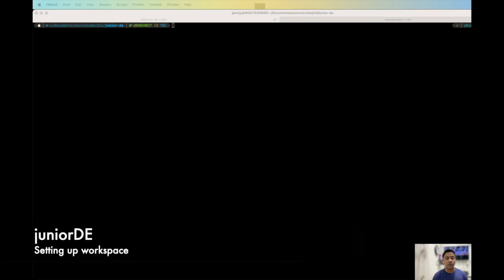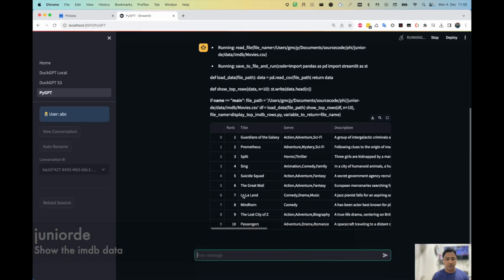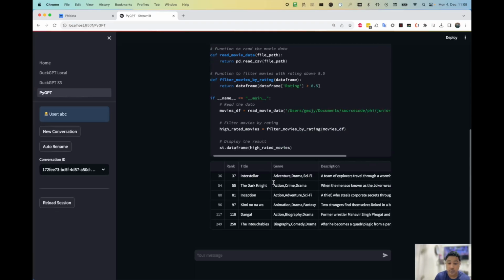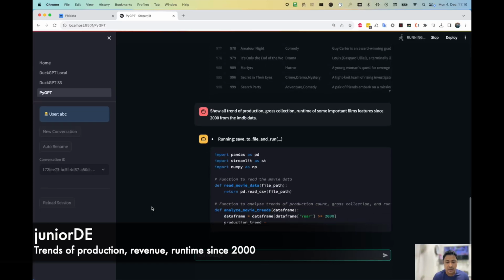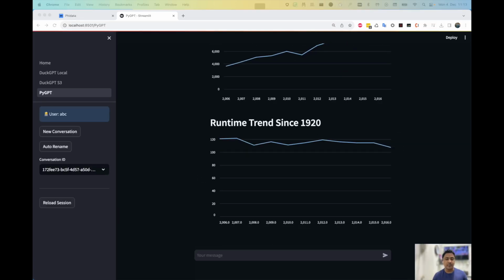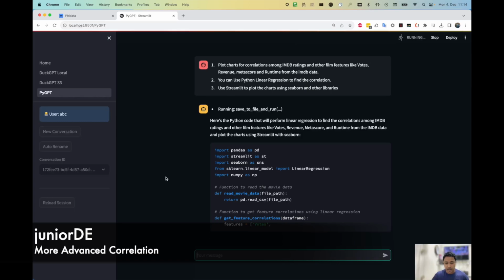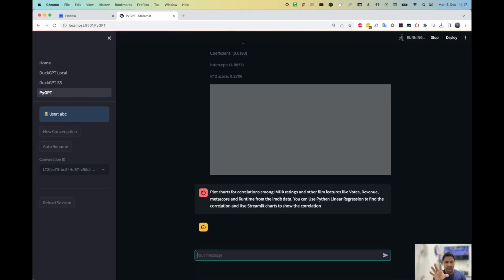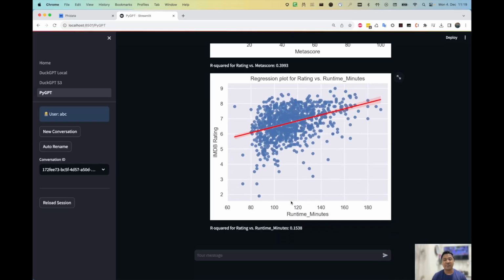Junior Data Engineer - Automating Data Engineering using GenerativeAI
In this episode of "Automating Data Engineering with GenerativeAI," I delve into a cutting-edge LLM solution named JuniorDE, powered by Phidata. JuniorDE is a specialized SDK tailored for data engineering tasks, offering unique features:

1. The ability to preconfigure prompts for streamlined operations.
2. The capability to execute generated code and immediately display outcomes.
3. The functionality to create real-time charts for in-depth insights.

Throughout this tutorial, I demonstrate the use of the IMDB dataset with JuniorDE, showcasing how it facilitates the extraction of advanced insights through correlation analysis.

For those interested, JuniorDE can be downloaded from the Phidata documentation

As a notable update, @Phidata is currently providing free access to GPT-4 within the JuniorDE SDK.